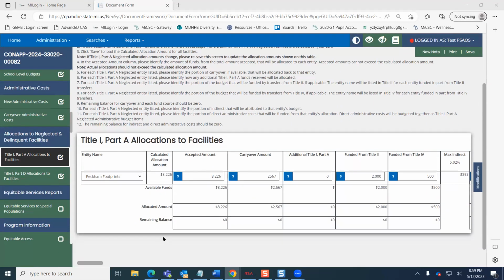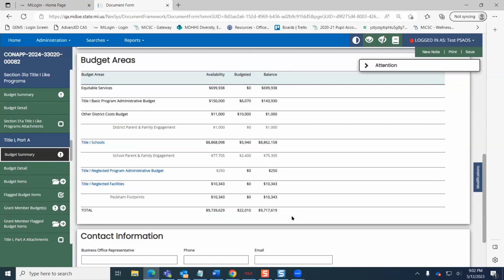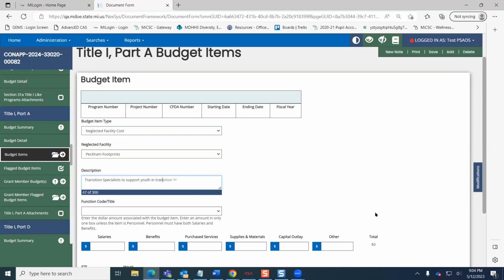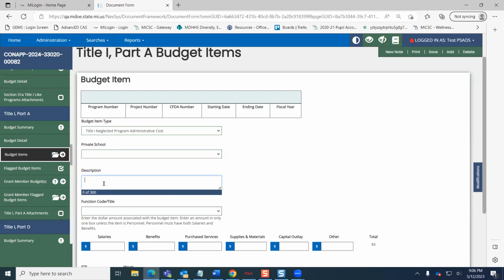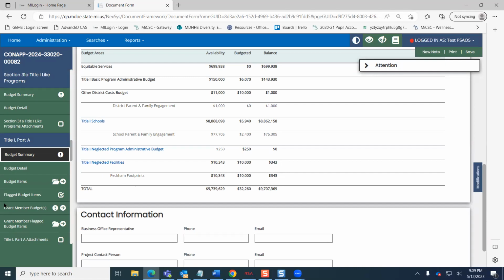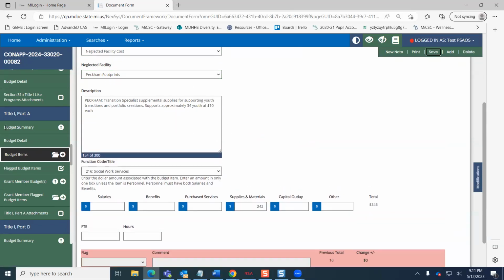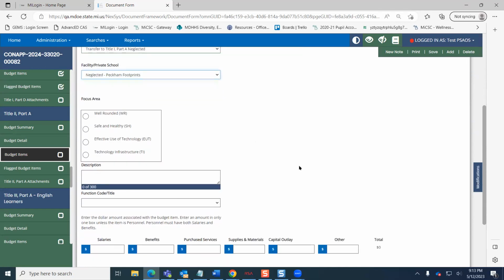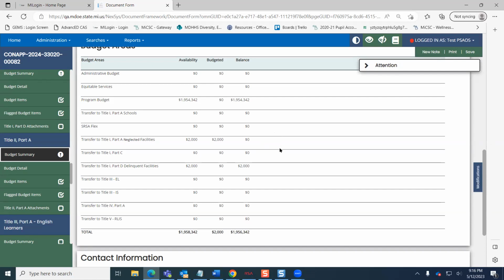2023 MDE Spring Workshop: Video 15 - Title I, Part A-Neglected & Title I, Part D-Delinquent